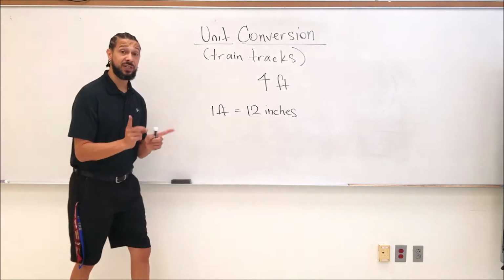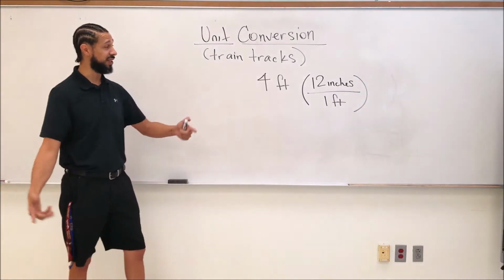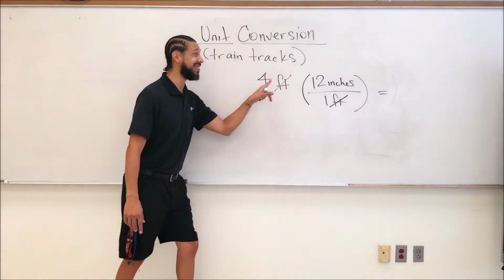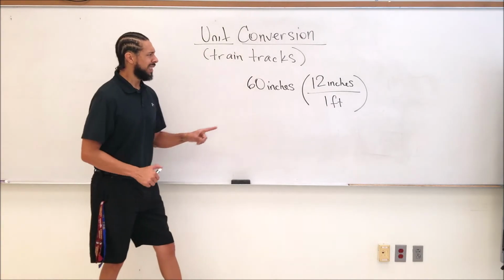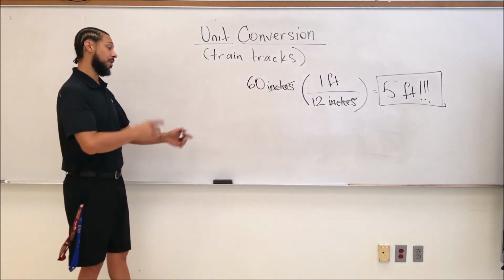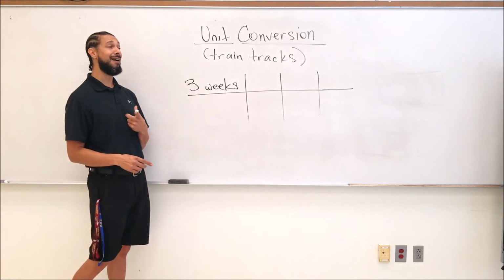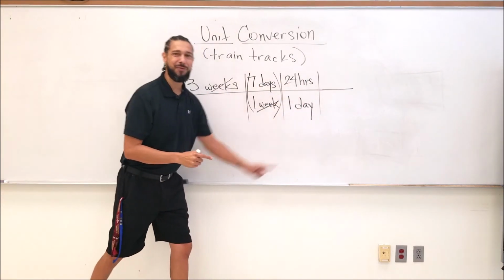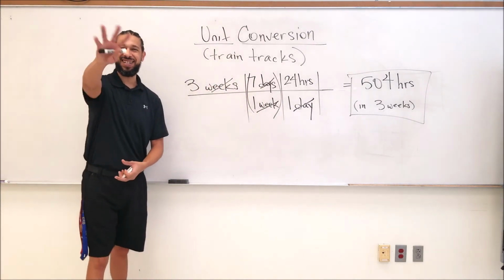5 Minute Math: Unit Conversion